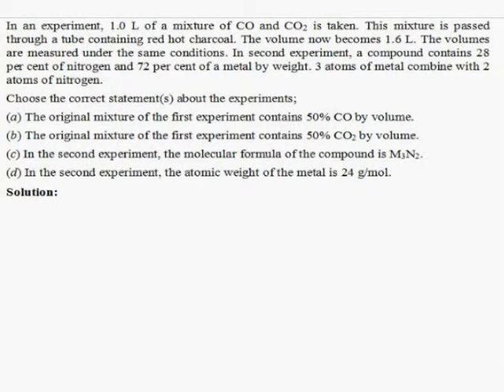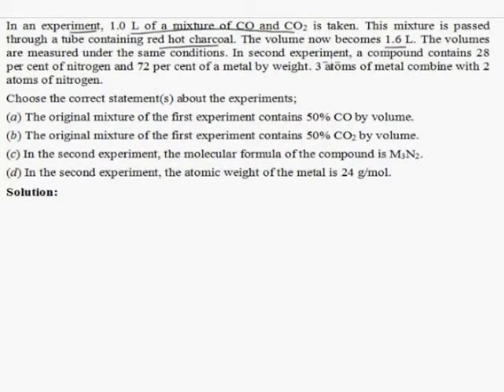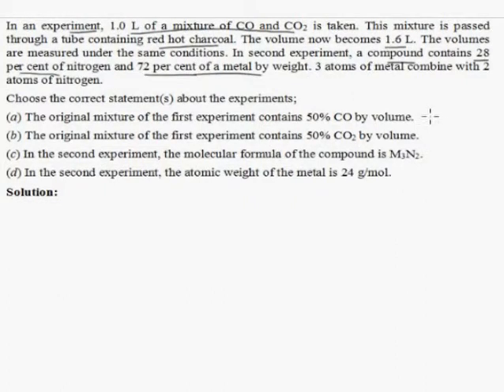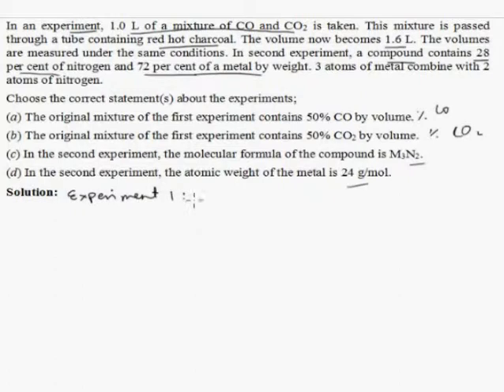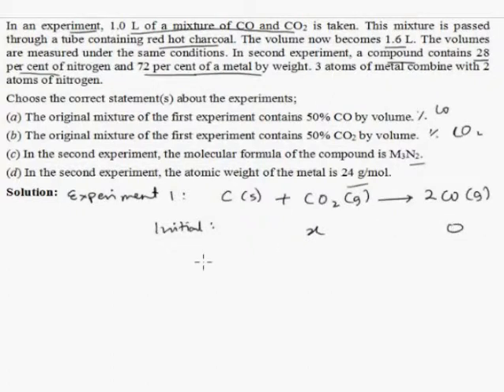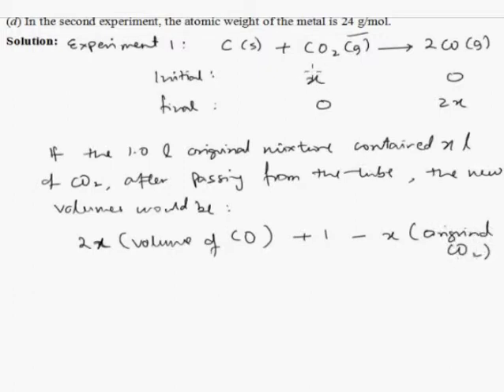IIT JEE Chemistry Study Material, Chemistry Questions for IIT Preparation Part I 12th